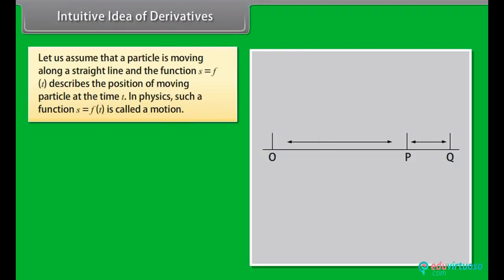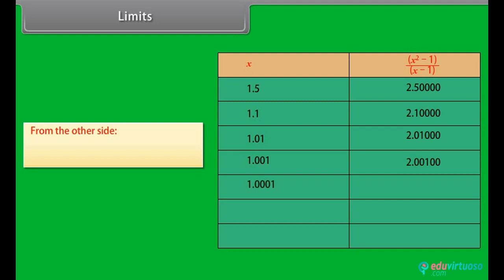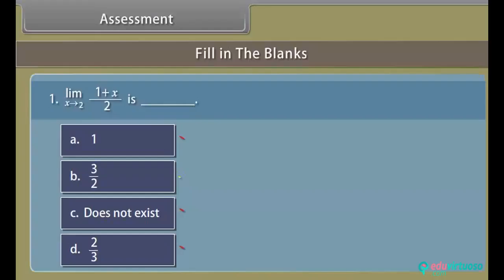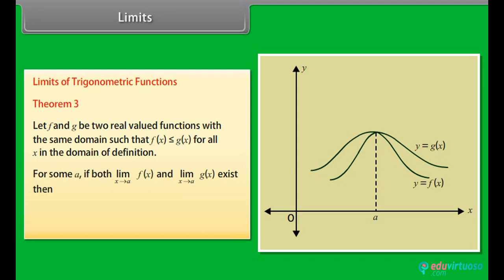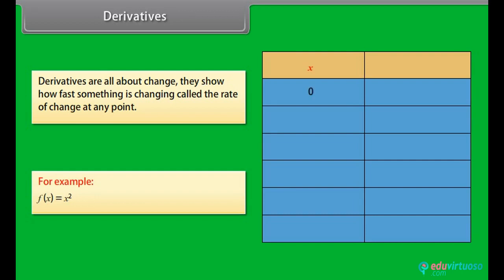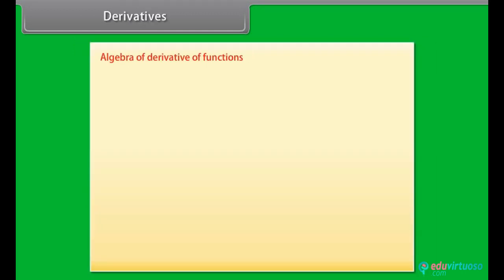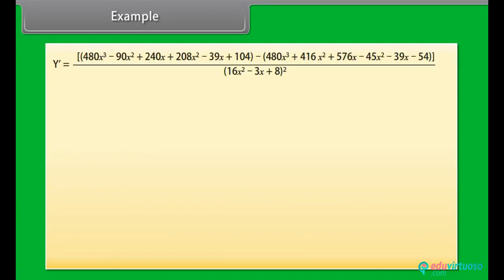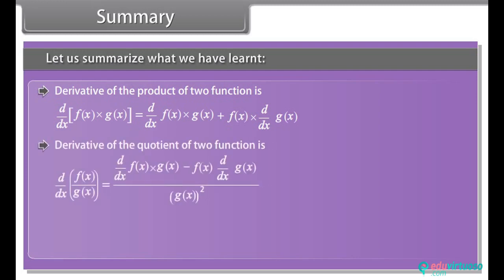Class 11 | Maths | CBSE | Limits and Derivatives | ICSE | FREE Tutorial